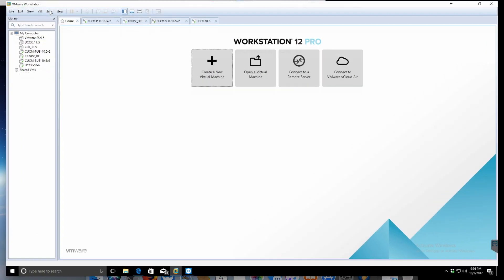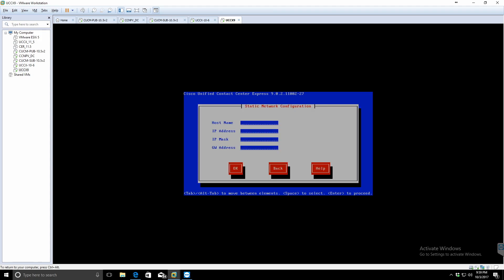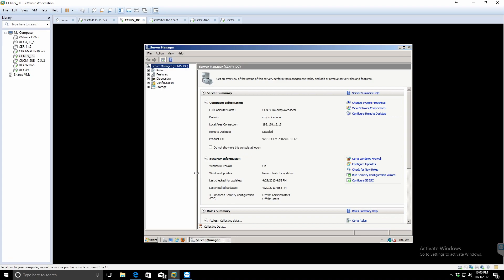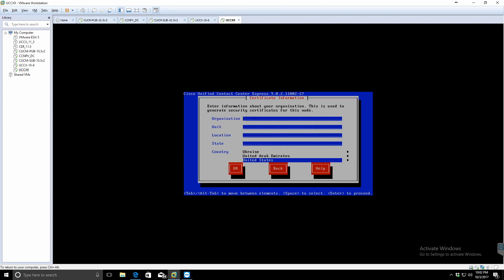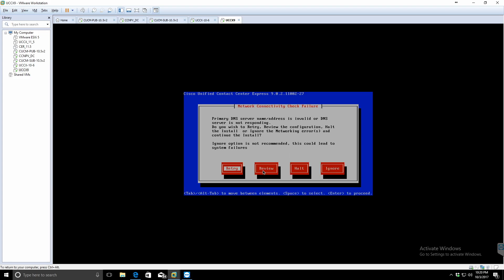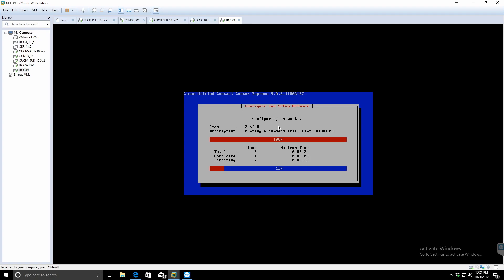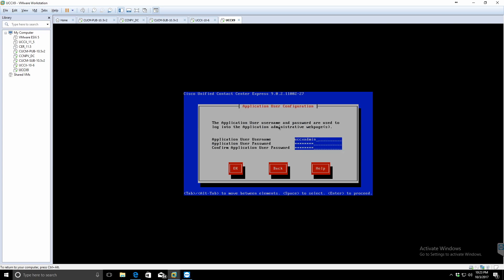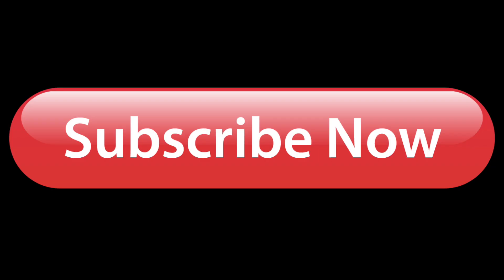UCCX Training Series EP. 1 - Unified Communications Server install